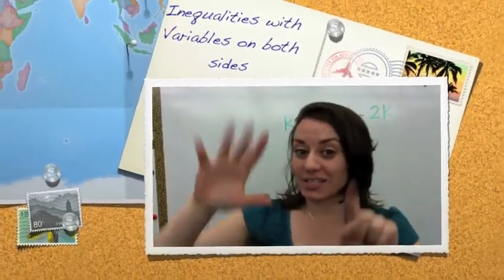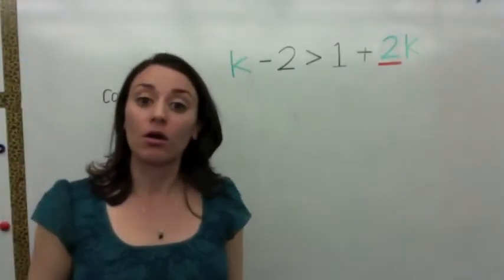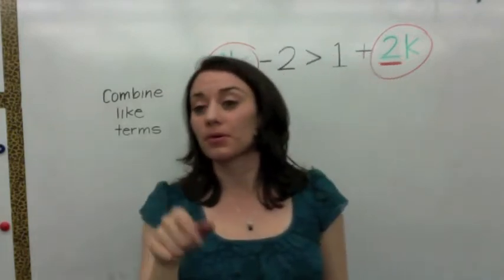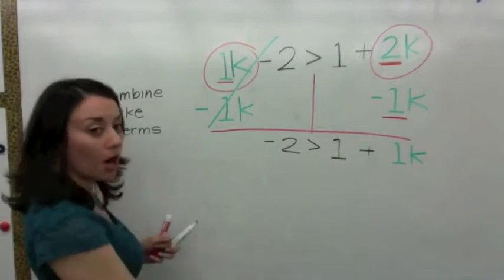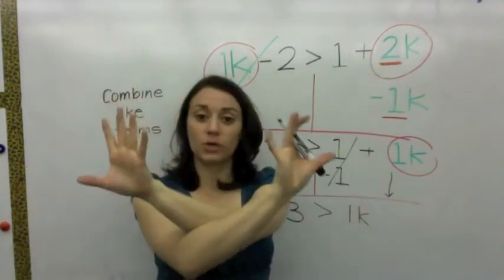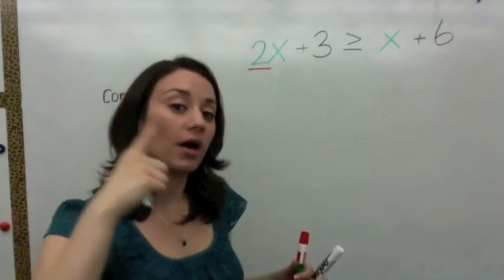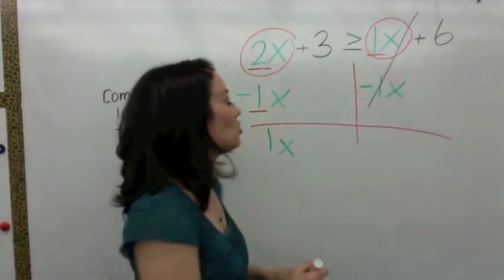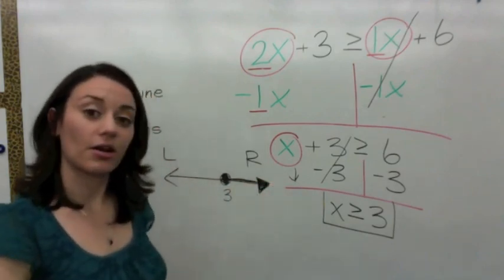Inequalities with Variables on both sides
In this video, students are introduced to solving inequalities with variables on both sides.